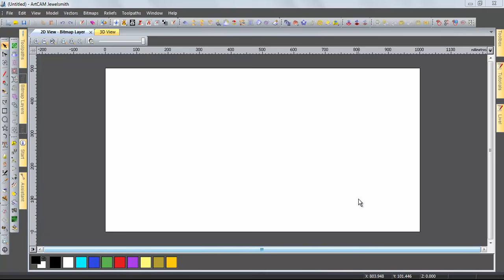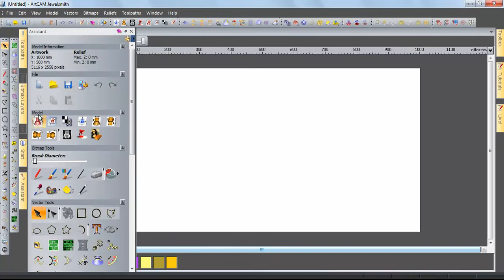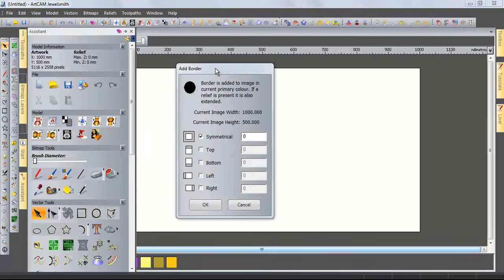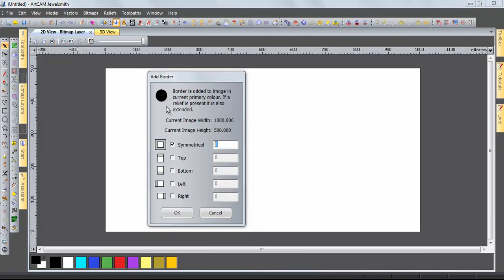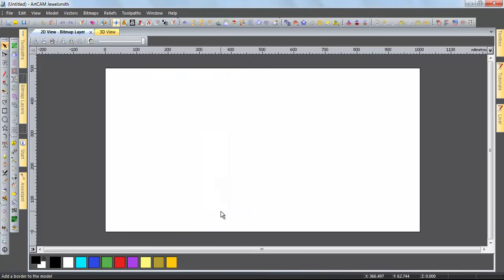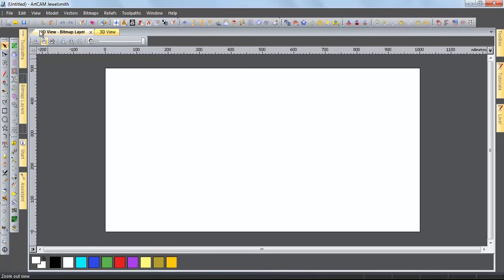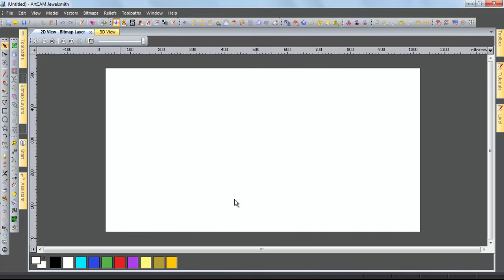Lesson 5 Add Border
In this video: Lesson 5 Add Border